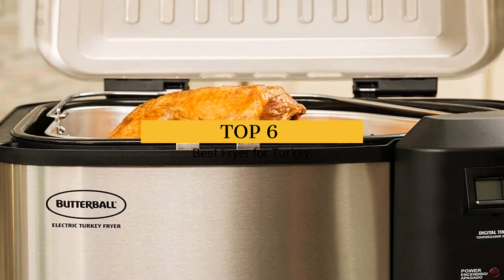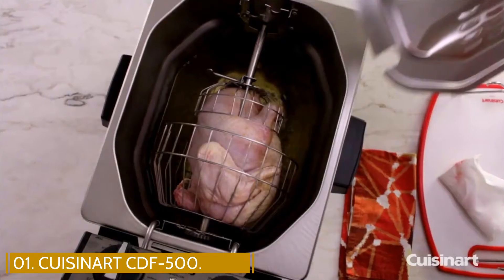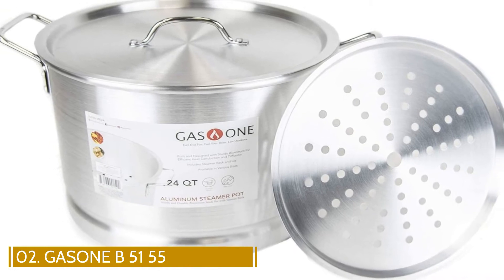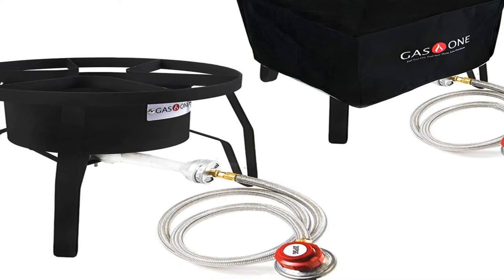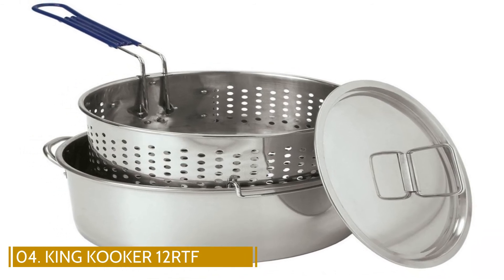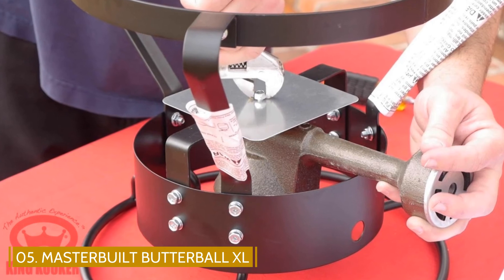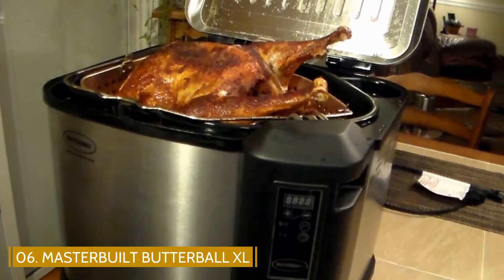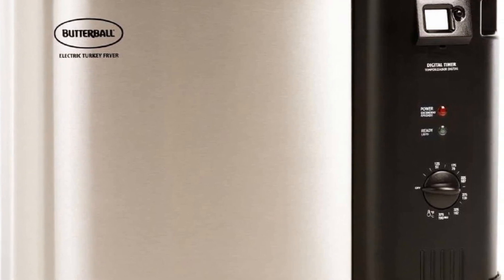Top 6: Best Fryers for Turkey in 2021 [Top rated fryers]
Here are the top 6 best propane, oil-less, and electric turkey fryers on the market to make your deep-fried turkey

✅01. Cuisinart CDF-500

✅02. GasOne B5155

✅03. Backyard Pro 30

✅04. Bayou Classic 1118

✅05. King Kooker 12RTF

05. Masterbuilt Butterball XL